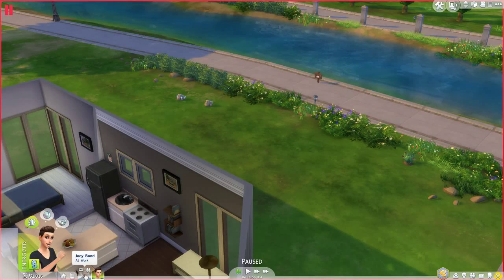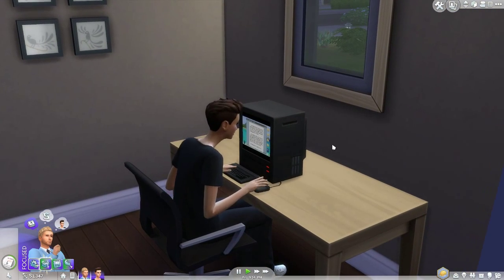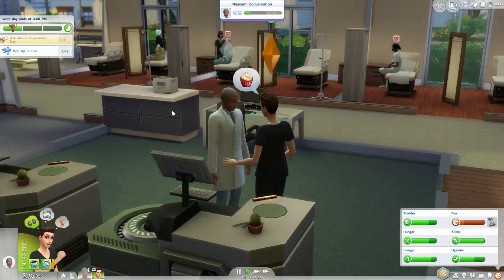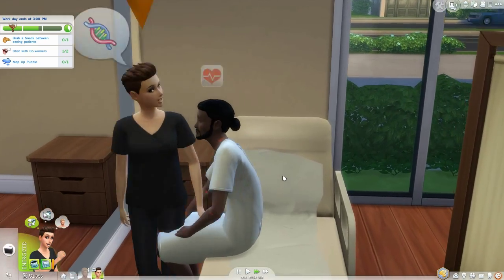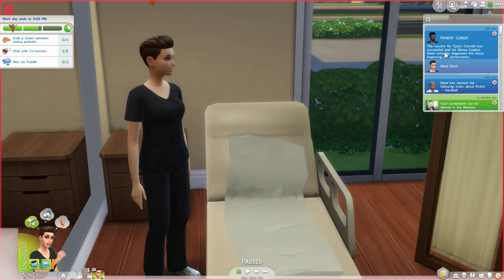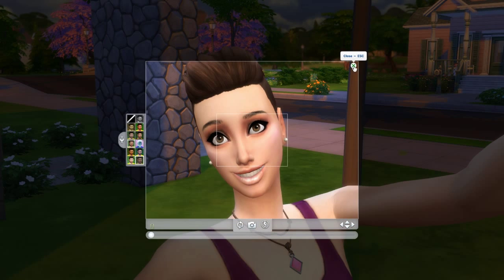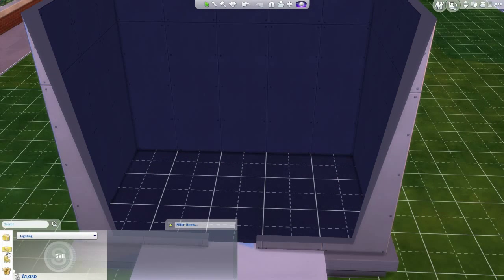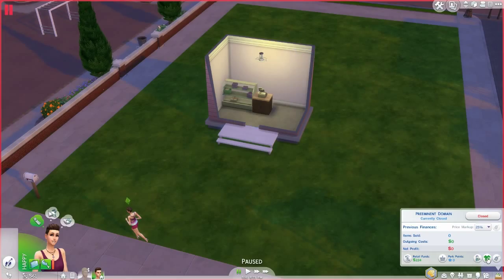The Sims 4: Get To Work | Part 6 | Promotion!